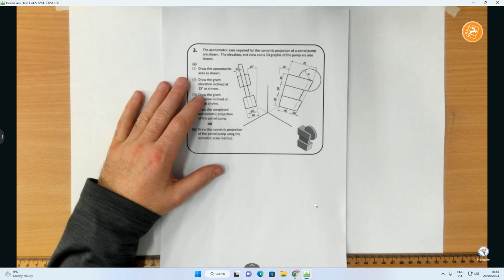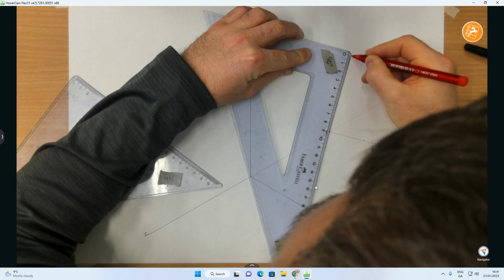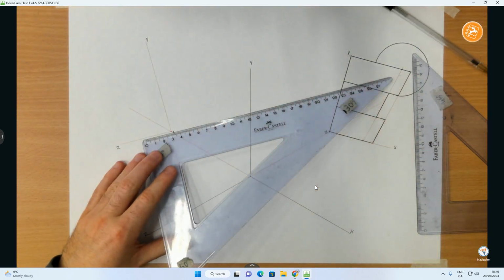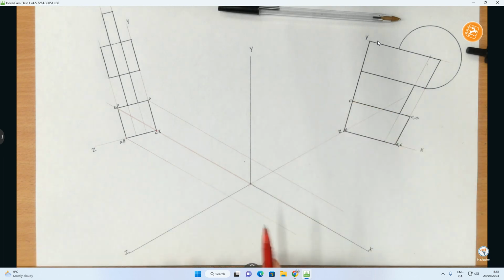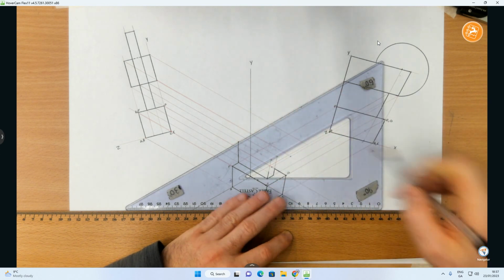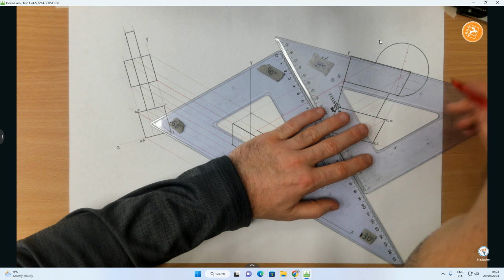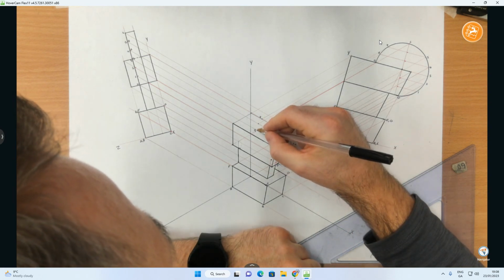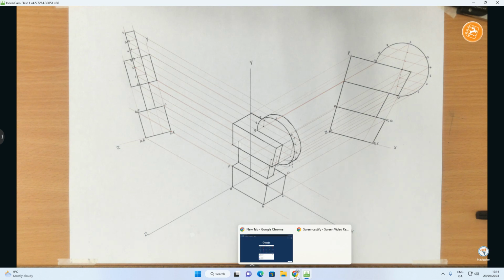Axonometric - JC 2019